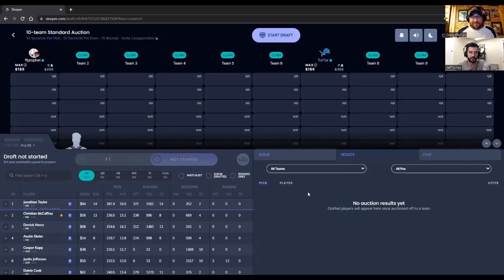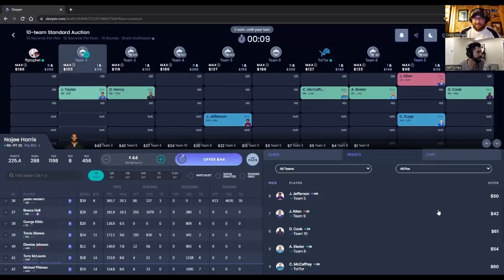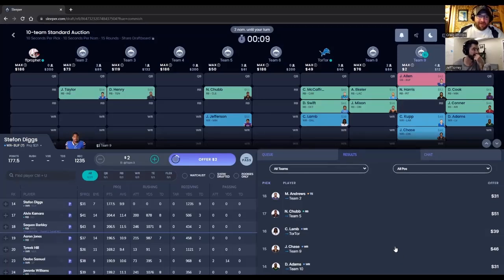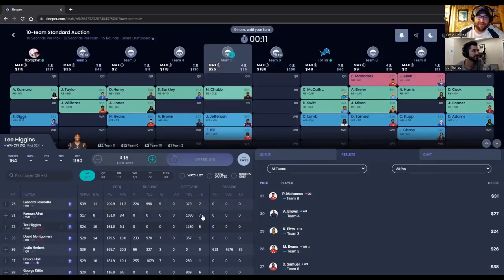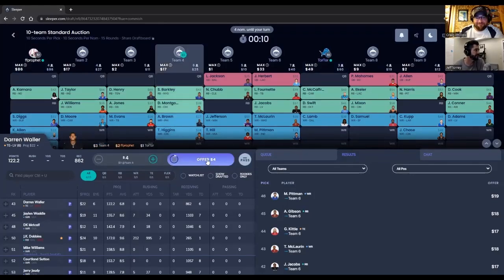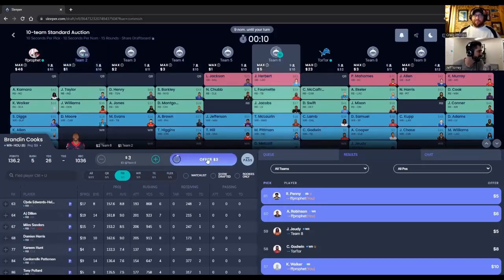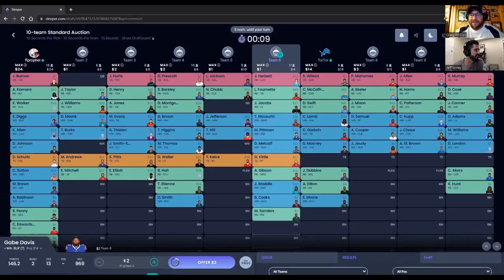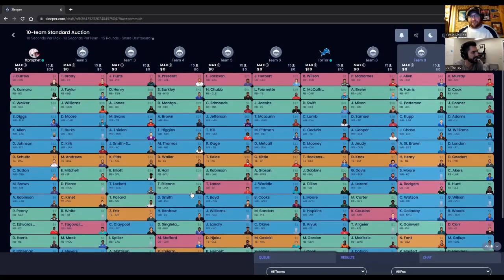Live Auction Mock Draft on Sleeper! [Salary Cap Draft]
On today's show, Craig and Jeff conduct a Fantasy Football Auction Mock Draft on Sleeper!

Check out Fantasy Football Prophet at these other spots!